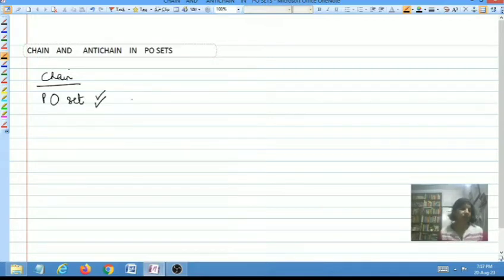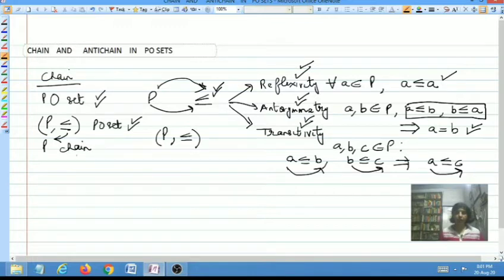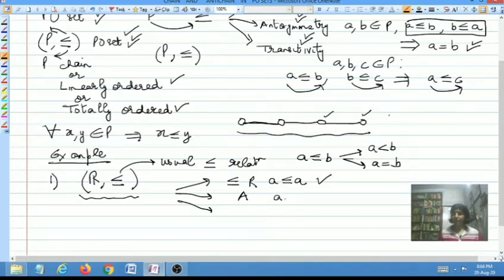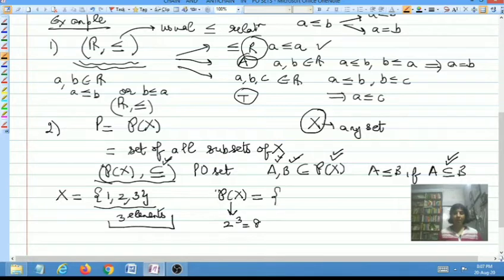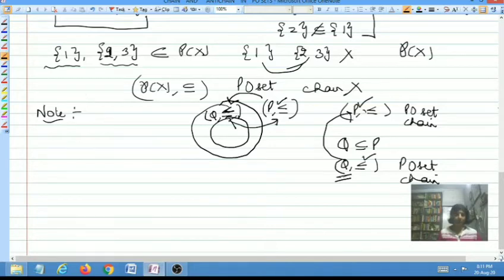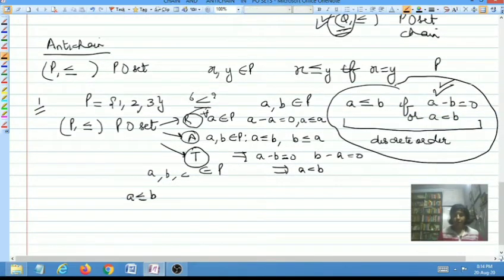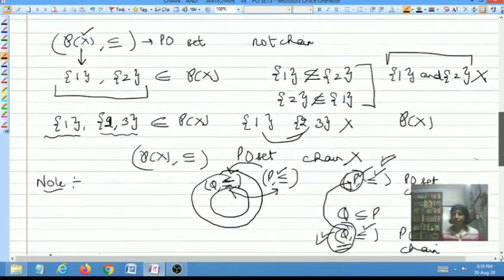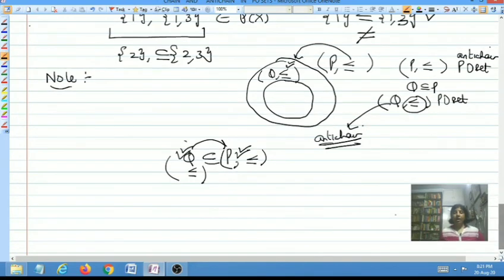Chain and Antichain in PO Sets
This video lecture describes the concept of Chain and Antichain in Partially Ordered Sets. It also gives examples of Chain and Antichain